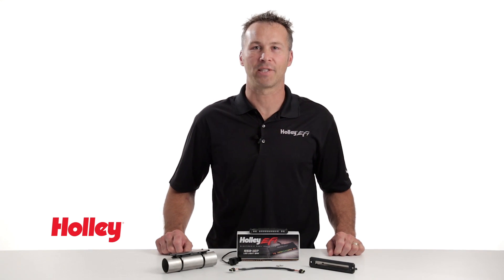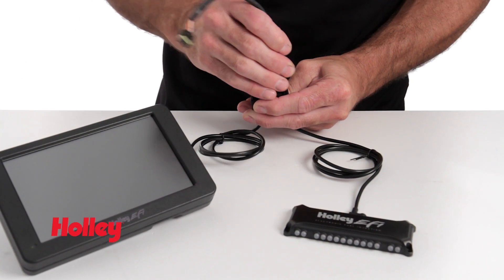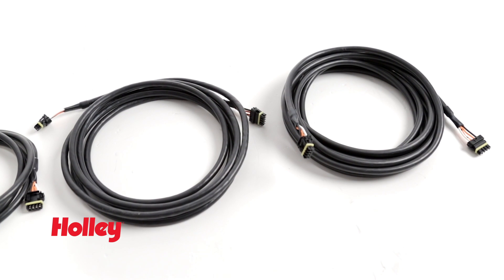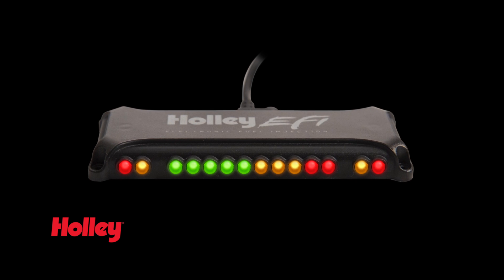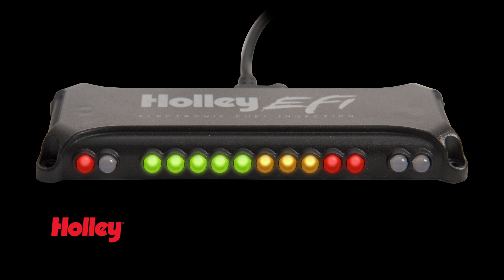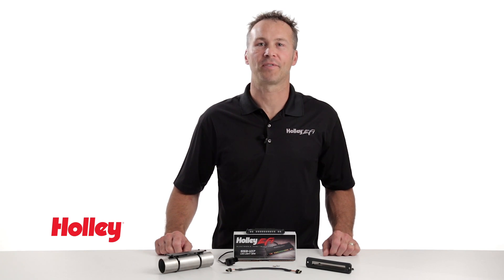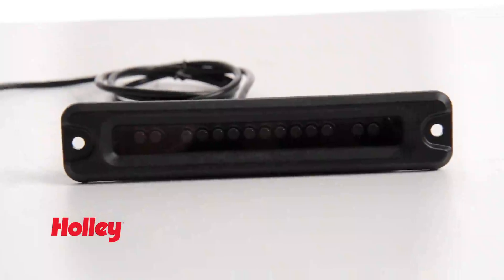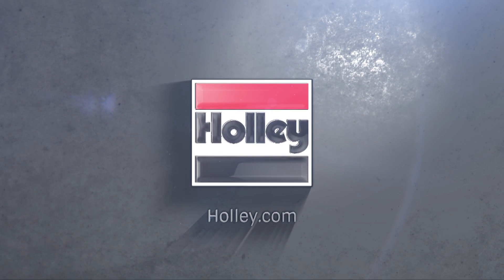Holley EFI LED Light Bar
Introducing the all new LED Light Bar from Holley EFI. The days of low oil dummy lights are behind us! This LED display will revolutionize the way you think about shift lights, and warning indicators. The Holley EFI LED Light Bar features 14 LED’s that are fully programmable. Using the Holley stand-alone digital dash or Holley EFI digital dash, you can program the LED color, brightness and flash rates as well as user definable warning indicators for a fully customizable experience!   The Holley LED Light Bar keeps your shifts on time and allows you to diagnose any ECU Output at a glance, without removing your attention from the pavement ahead.